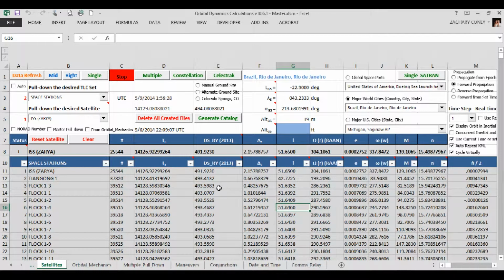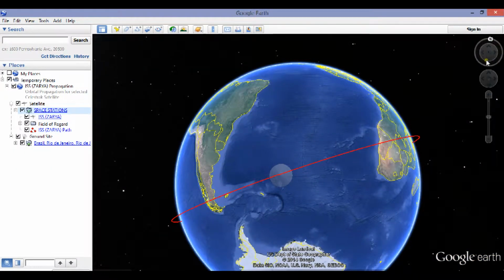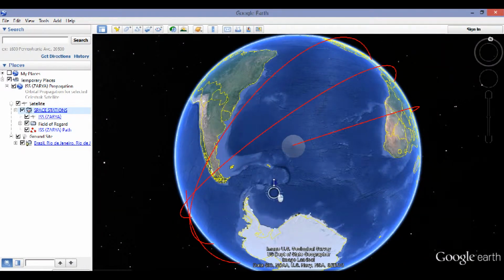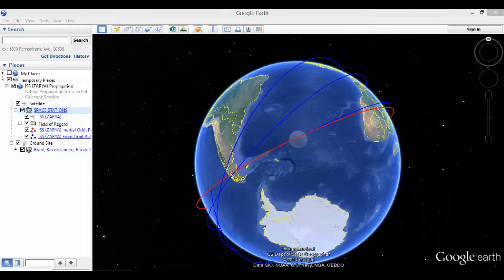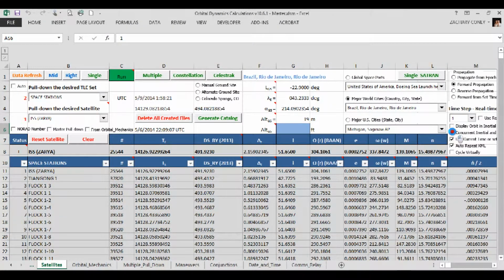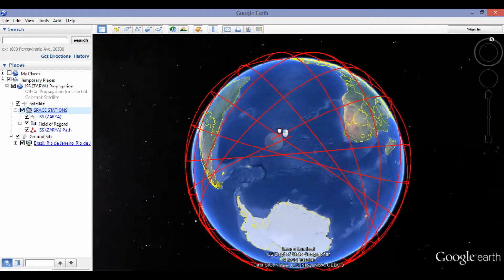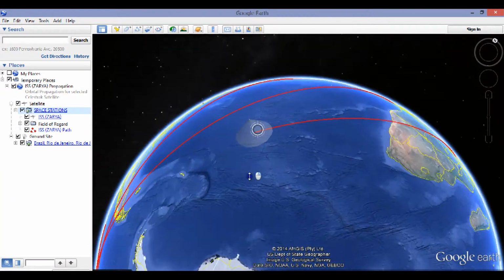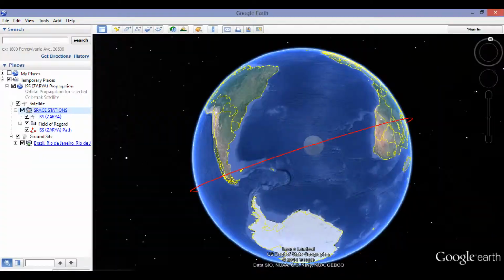03 Single Satellite Orbit Options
Using the Orbital Dynamics Calculations spreadsheet to view and modify orbit types for a single satellite, including viewing in inertial and fixed frame, viewing ground traces, and more. The workbook can be found and downloaded